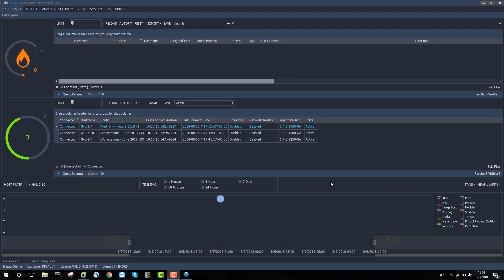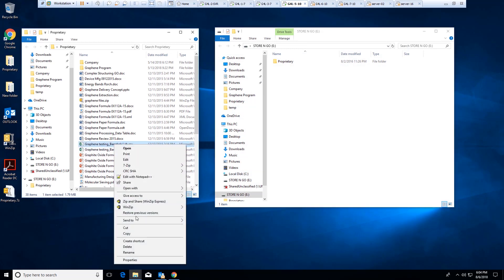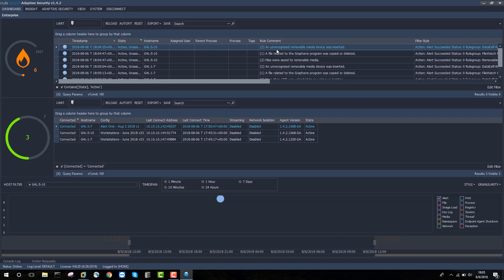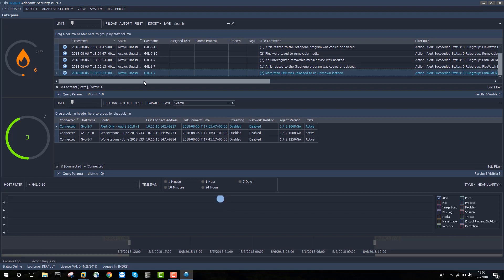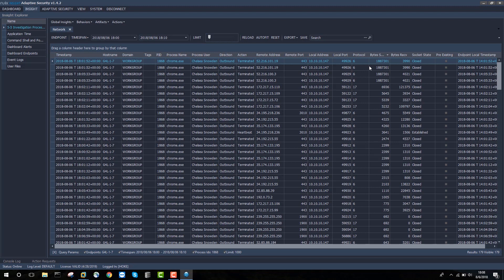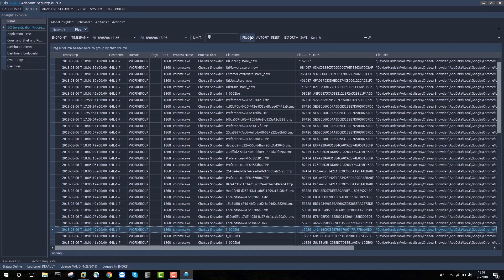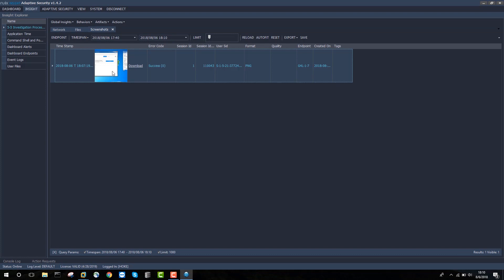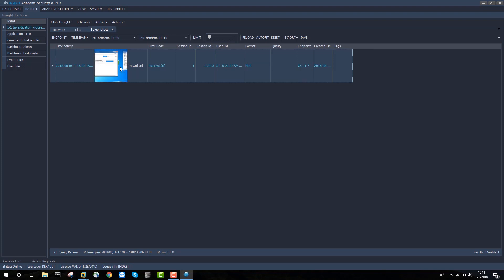Finding and Detecting Insider Threats and Advanced Persistent Threats - Part 1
Nuix Director of Cybersecurity & Analytics, Hoke Smith, showcases how to use Nuix Adaptive Security to find insider threats or detect them as they operate on your organization's network in the first part of this two-part series.